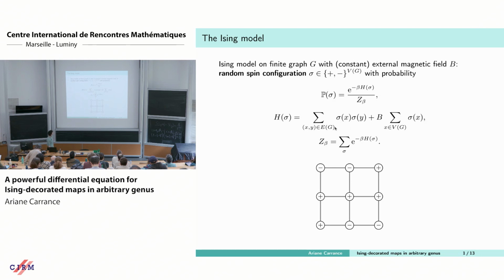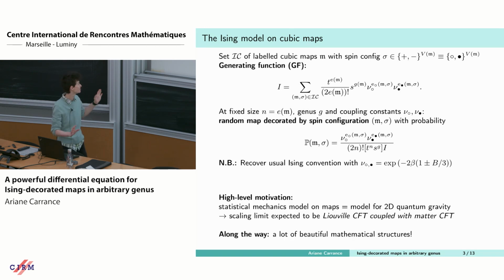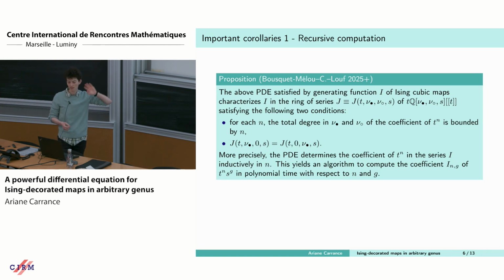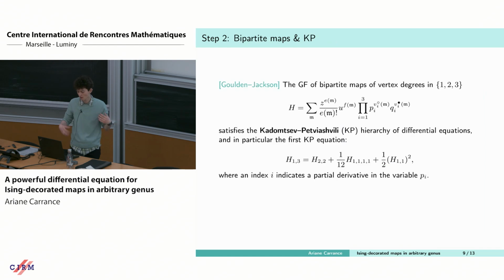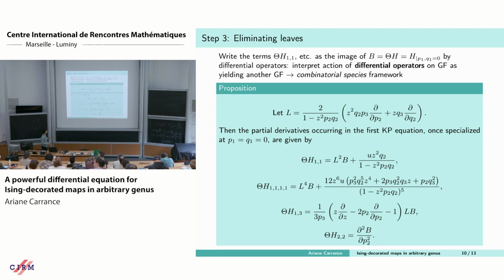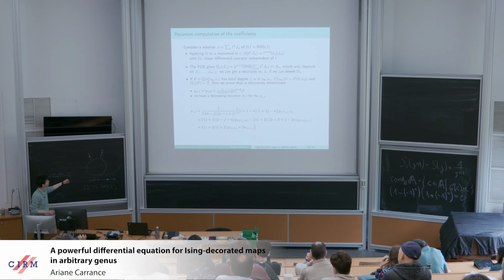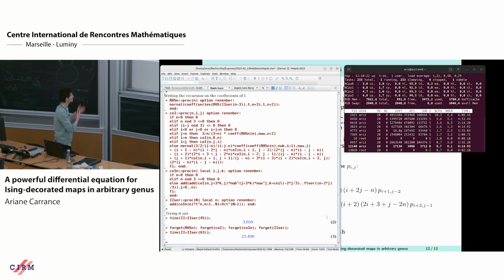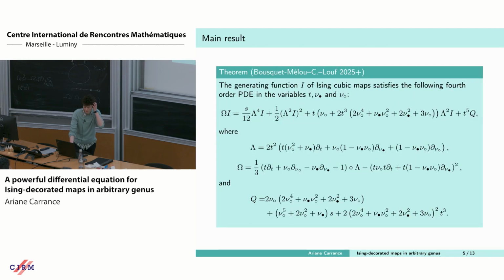Ariane Carrance: A powerful differential equation for Ising-decorated maps in arbitrary genus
Maps decorated by the Ising model are a remarkable instance of a model of non-uniform maps with very nice enumerative properties. In this talk, I will first explain how one can obtain a differential equation for the generating function of Ising-decorated cubic maps in arbitrary genus, related to the Kadomtsev--Petviashvili (KP) hierarchy. In particular, this leads to an efficient algorithm to enumerate Ising cubic maps in high genus. I will also present and compare implementations of this algorithm in Maple and SageMath. This is based on a joint work with Mireille Bousquet-Mélou and Baptiste Louf.

CONFERENCE
Recording during the thematic meeting : «Enumerative combinatorics and effective aspects of differential equations» the February 24, 2025 at the Centre International de Rencontres Mathématiques (Marseille, France)